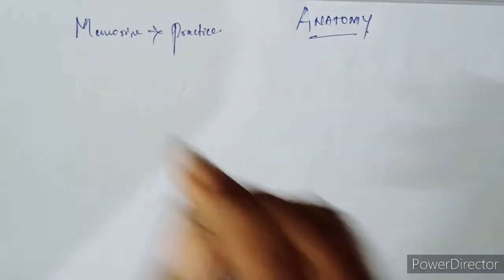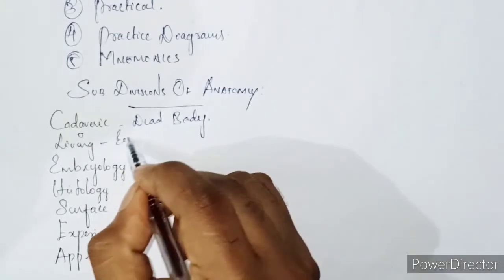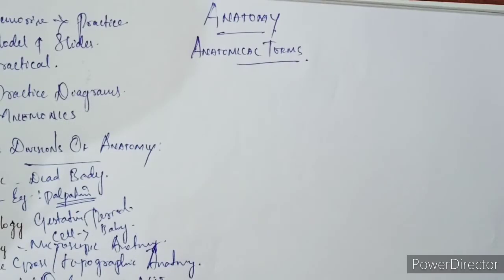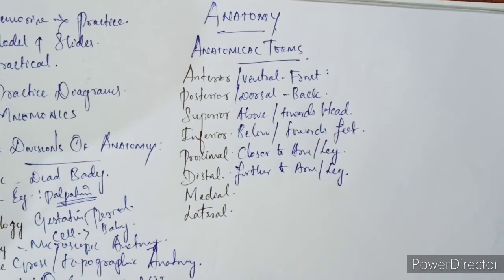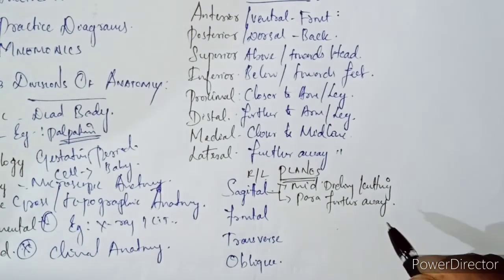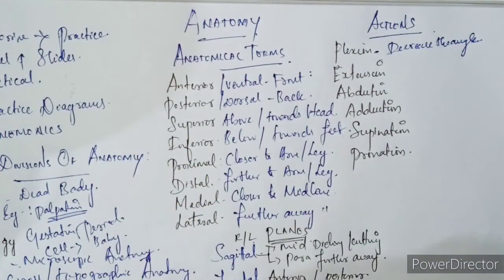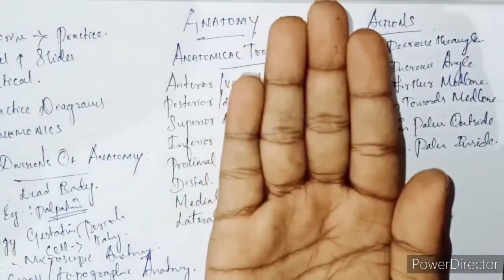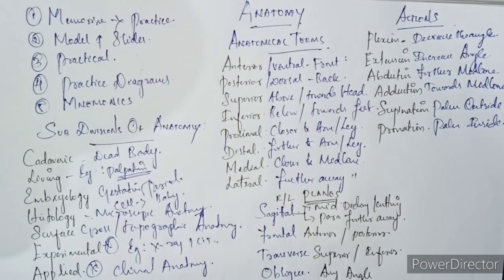BASICS OF ANATOMY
Welcome to DD'S LECTURE.
IN THIS LECTURE VIDEO YOU WILL GET EXPLANATION OF BASICS OF ANATOMY, ANATOMICAL TERMS,AND HOW TO STUDY ANATOMY.

INCASE OF ANY FLAWS AMD MISTAKES KINDLY REGRET AND IGNORE .

IF YOU NEED ANY TOPIC KINDLY LET KNOW IN COMMENTS.
KEEP SUPPORT...